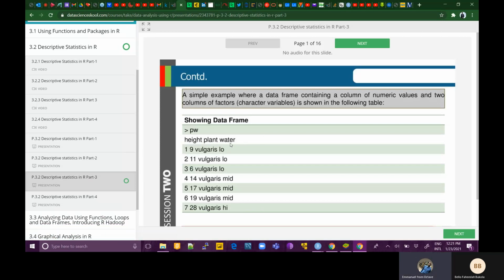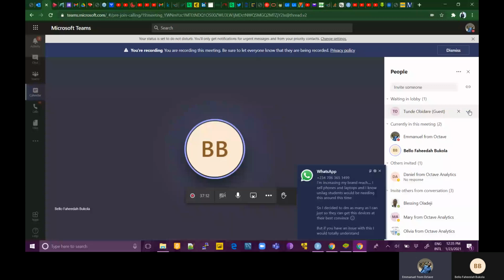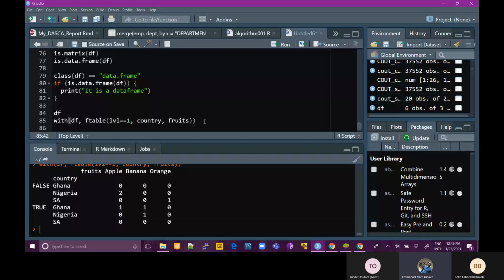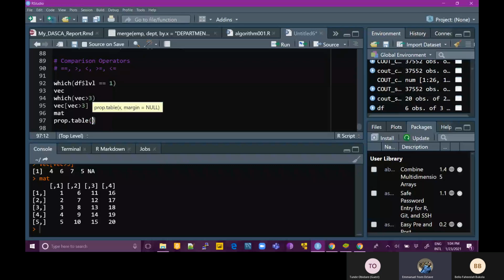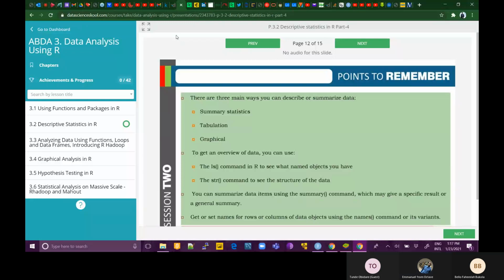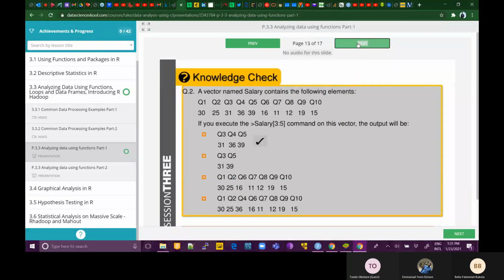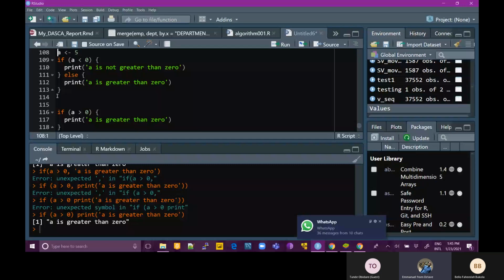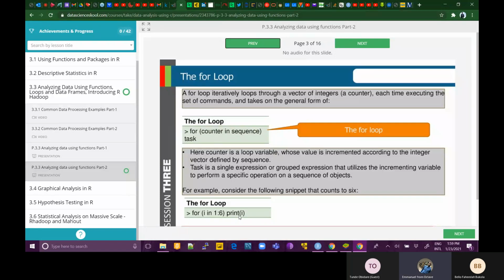DASCA for Professionals Cohort 4 Class 14